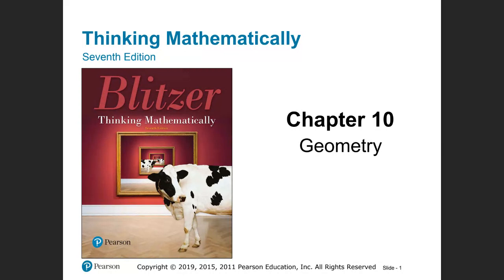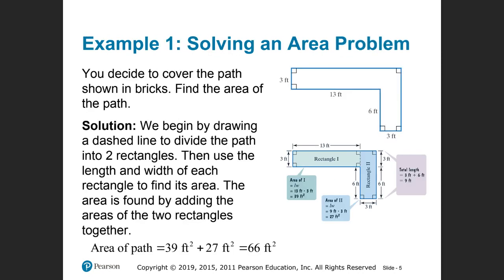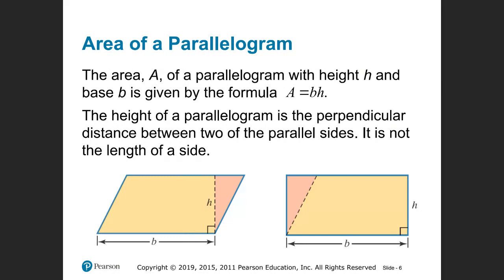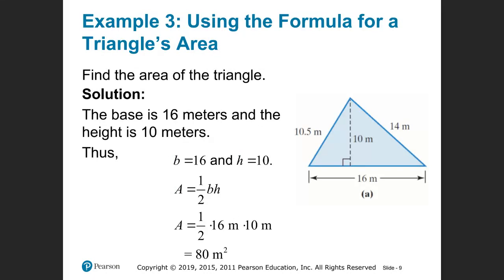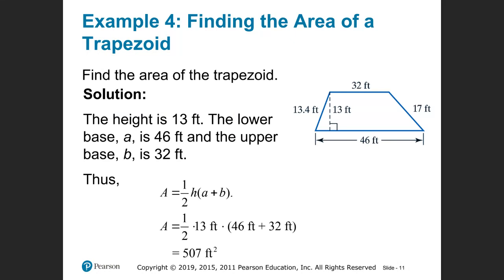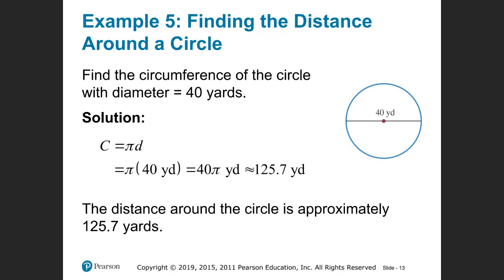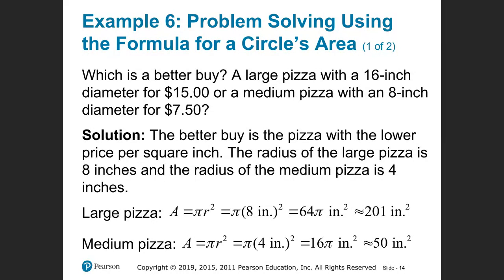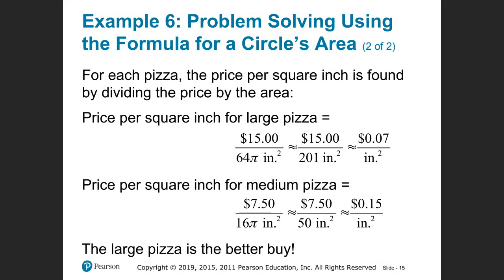Section10 4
In this video, we discuss volume and surface area